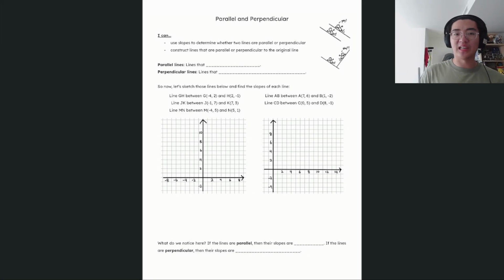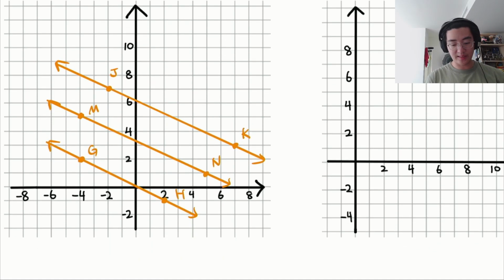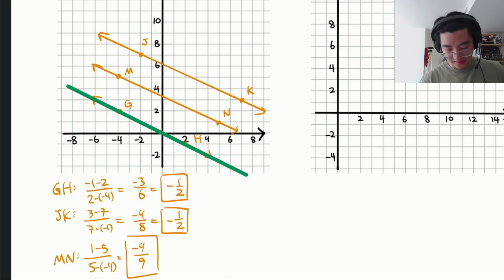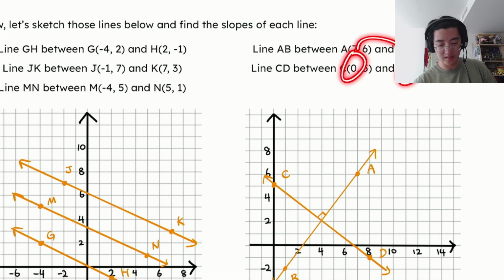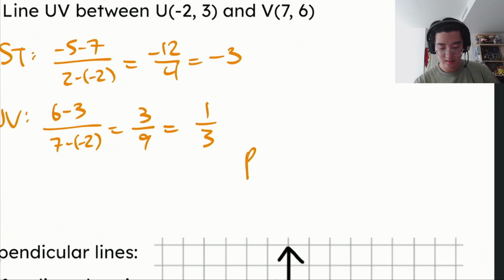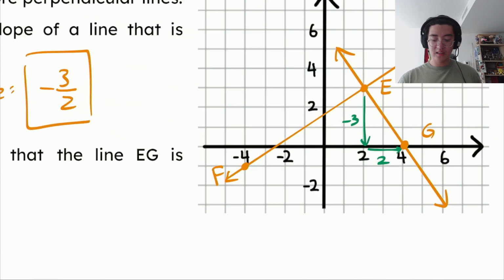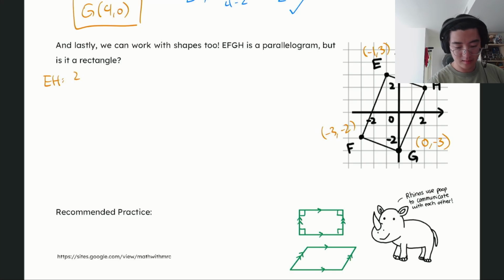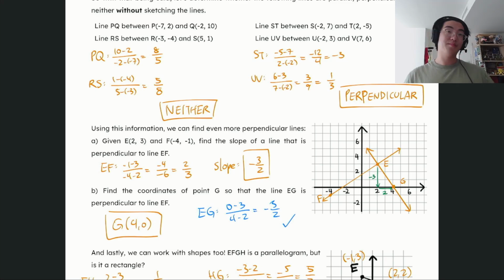Parallel and Perpendicular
A lesson on how to determine whether two lines are parallel, perpendicular, or neither. Good luck practicing, but remember to stay hydrated! :)